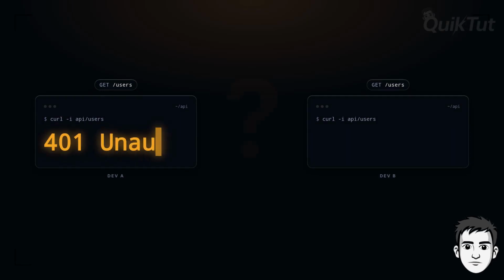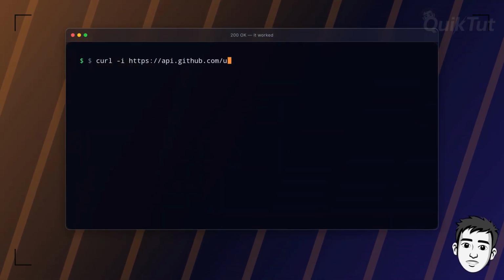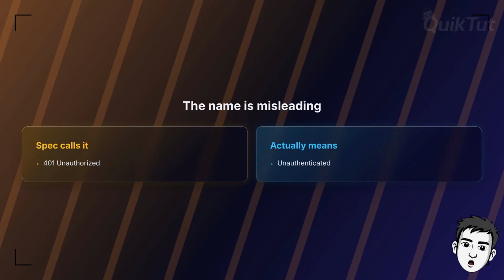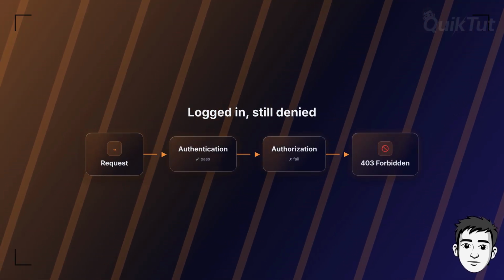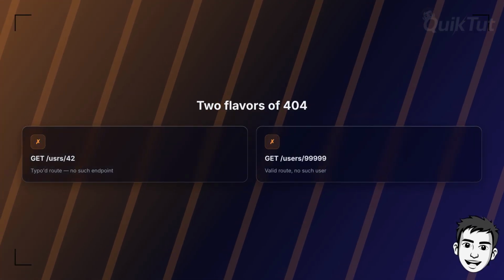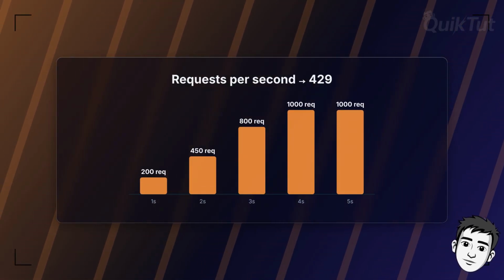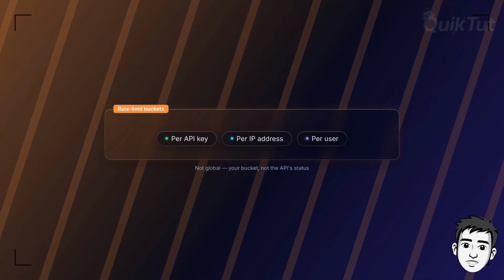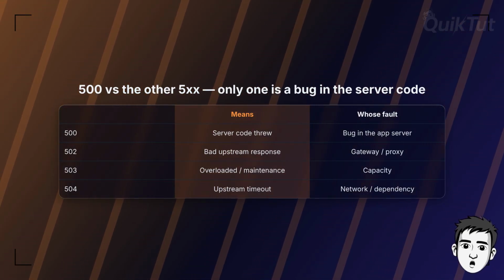HTTP Status Codes Simply Explained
Every HTTP status code is the server answering one specific question, and once you know which question each code answers, debugging an API gets a lot less mysterious. This tutorial walks through the six codes that cover almost every response you'll ever see from a REST API: 200, 401, 403, 404, 429, and 500. You'll get the real difference between 401 (unauthenticated, the server doesn't know who you are) and 403 (unauthorized, the server knows and still says no), why 429 needs a Retry-After header, and why a 500 is never your fault.

- Why 401 means unauthenticated and 403 means unauthorized, and the mnemonic that keeps them straight
- The two flavors of 404, including why some APIs return 404 instead of 403 on private resources
- How to read a 429 Retry-After header and why exponential backoff matters
- Why 500 is different from 502, 503, and 504, and what each one actually points at
- The WWW-Authenticate header most 401 responses skip
- Why 429 wasn't in the original HTTP spec (RFC 6585, April 2012)